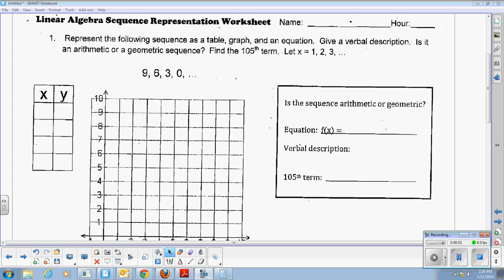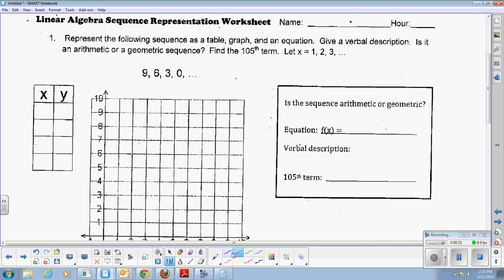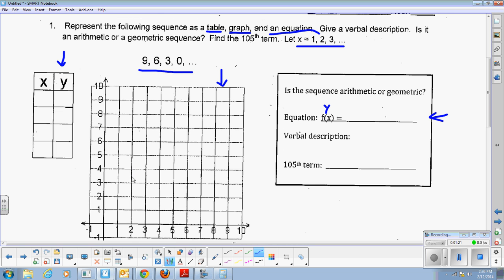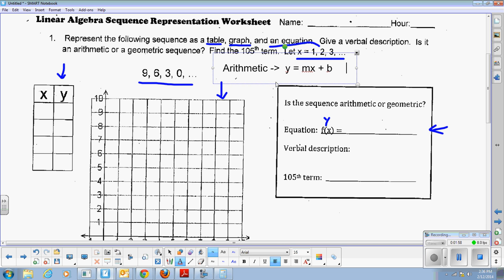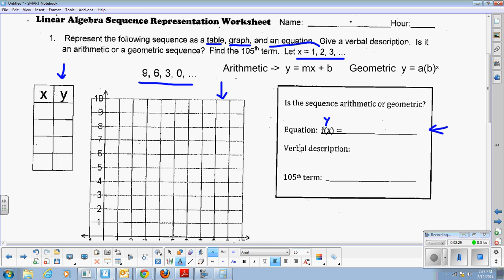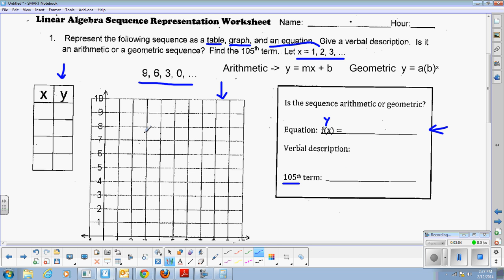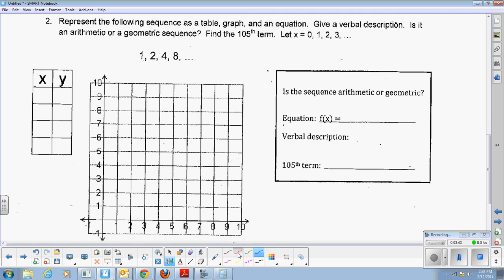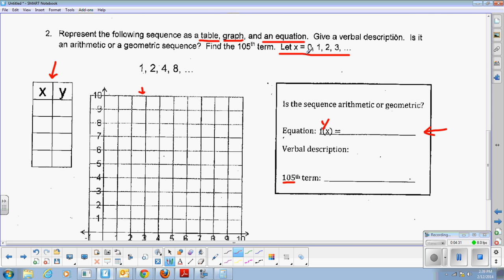Lin Alg Linear Algebra Sequence Representation